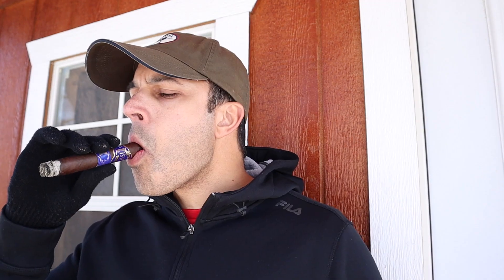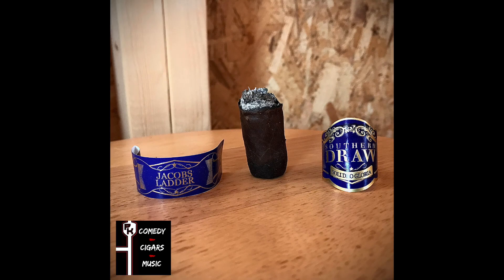Southern Draw Jacobs Ladder Cigar Review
Southern Draw Jacobs Ladder Toro (6x52)
Wrapper: Pennsylvania Broadleaf
Binder: Maduro (USA)
Filler: Nicaragua